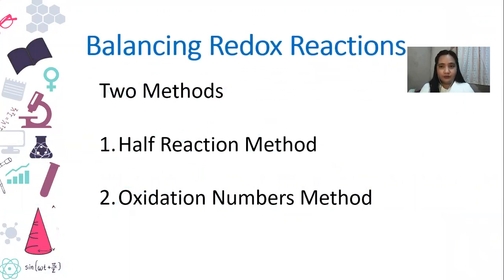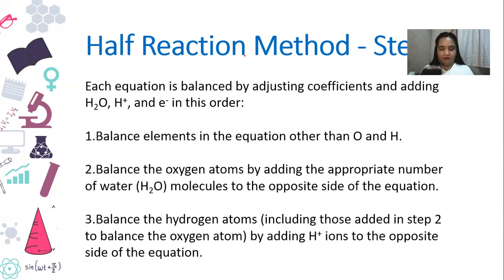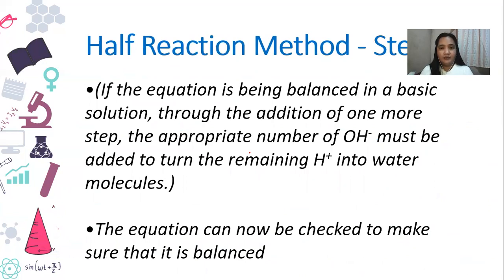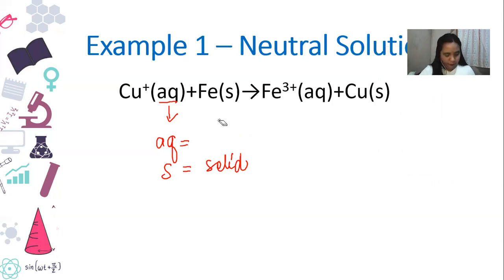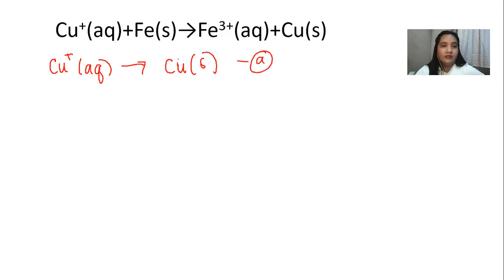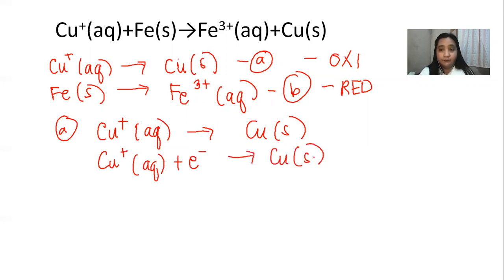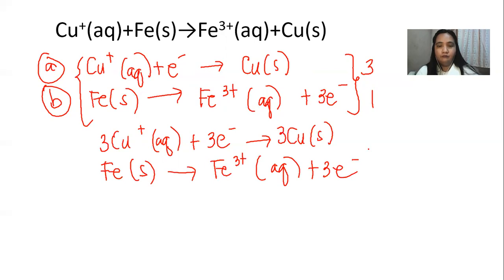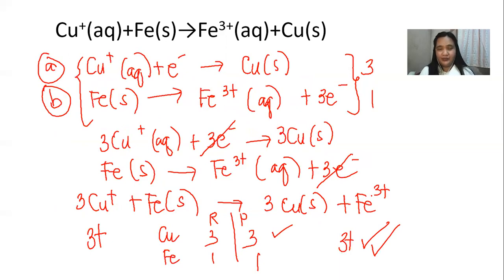Balancing Redox (Introduction)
Steps in Balancing Redox equation in a neutral solution